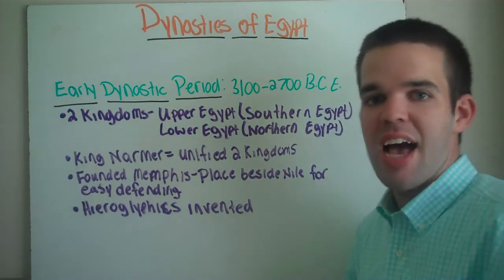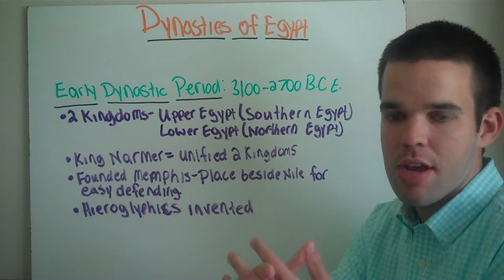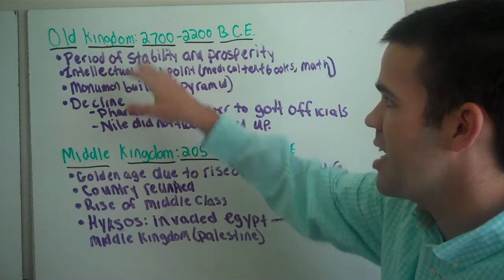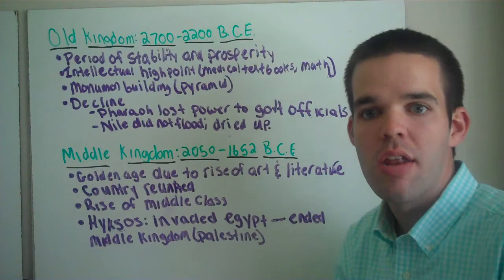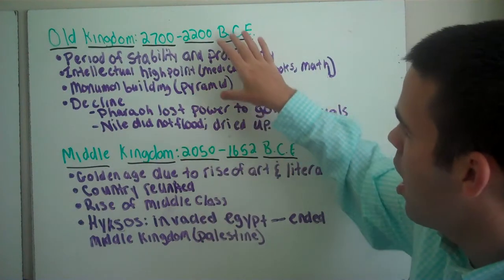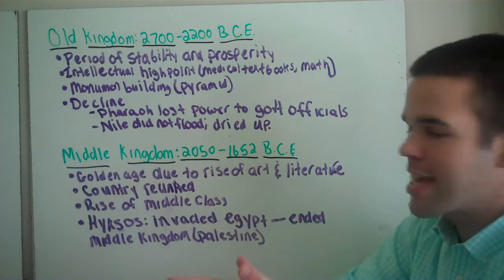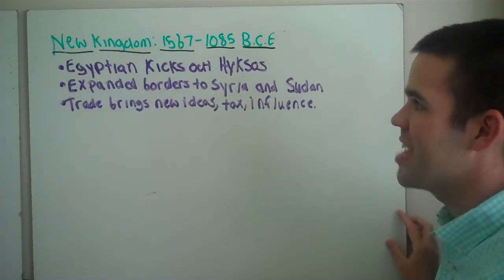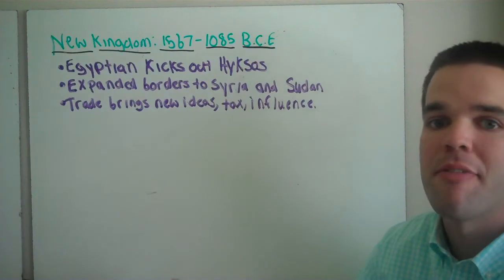Kingdoms:Dynasties of Egypt